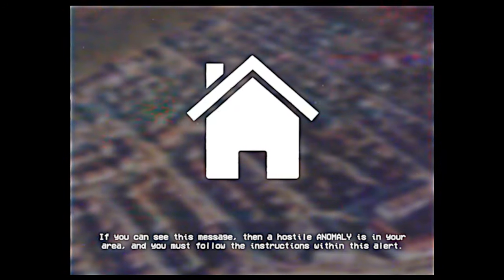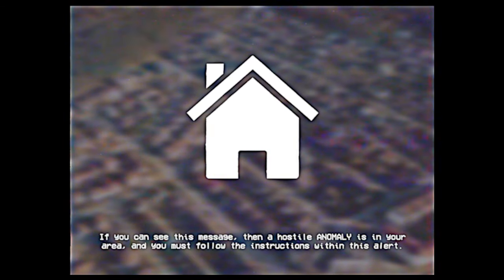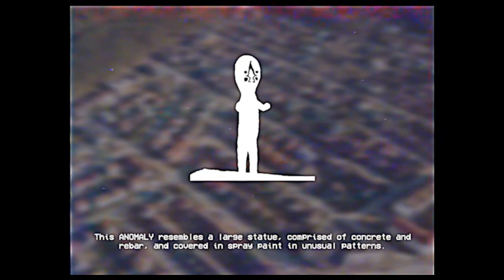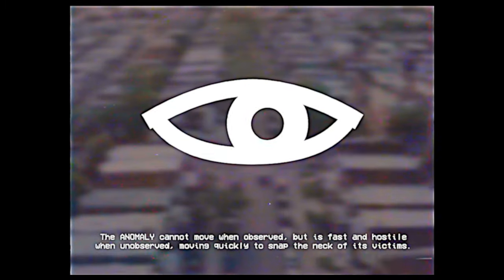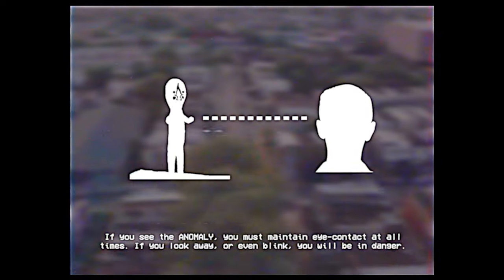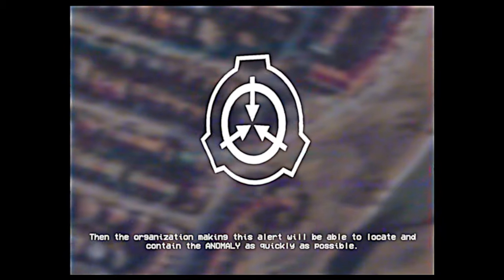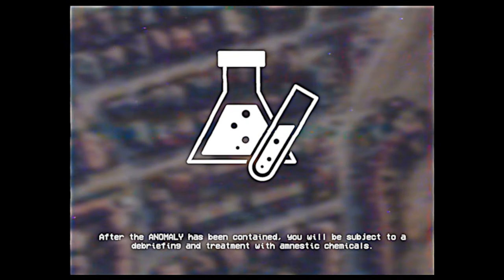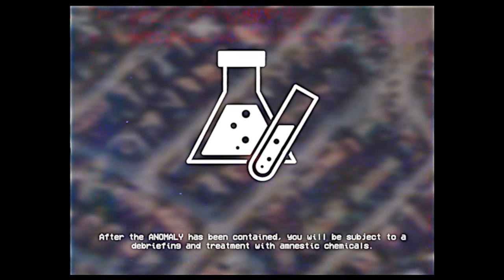SCP-173 Has Breached Containment – SCP EAS SCENARIO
Based on: "SCP-173" by Moto42, from the SCP Wiki.